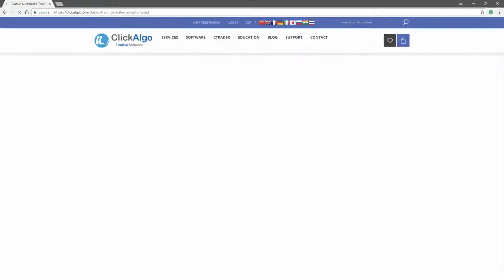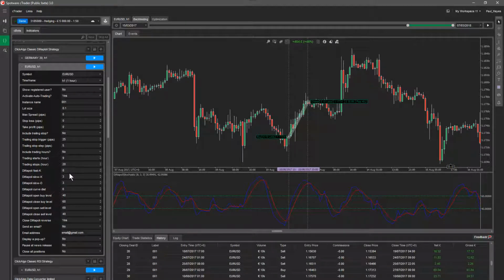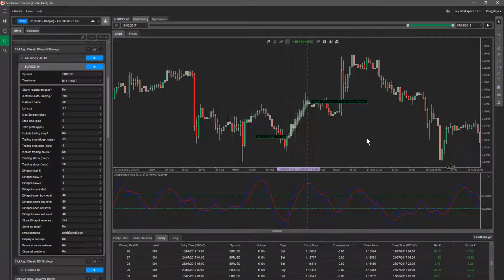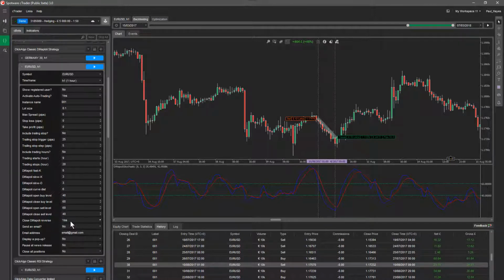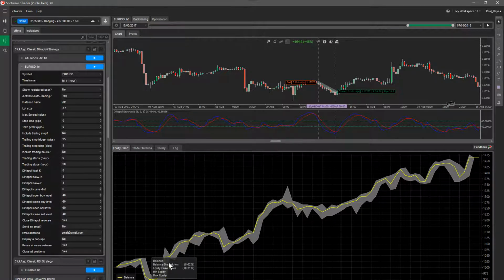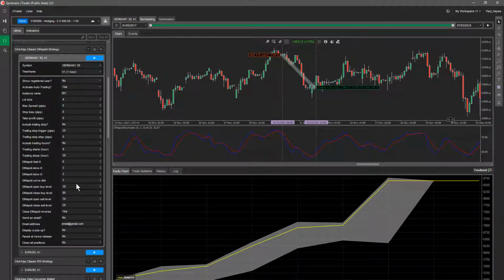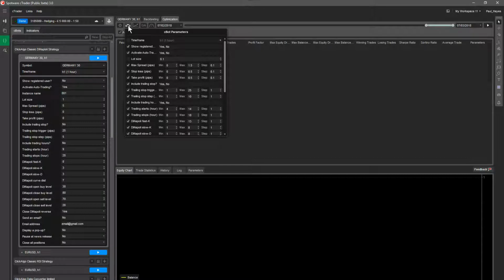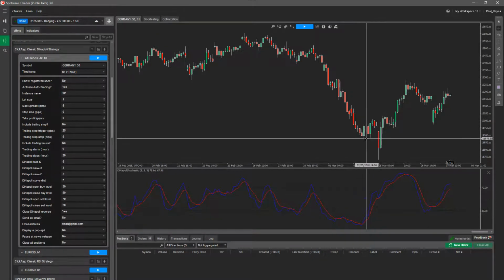cTrader DiNapoli Stochastic Trading Strategy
This automated trading strategy uses the DiNapoli Stochastic Indicator which uses a smoothing method to filter out "noise" in the price movement, you can use this to provide signals to assist your manual trading or as a fully automated trading robot. It incorporates the News Release Manager to avoid trading before and after major news events as well as all the major risk management features usually found in advanced trading robots.